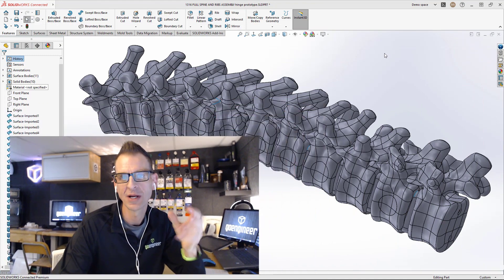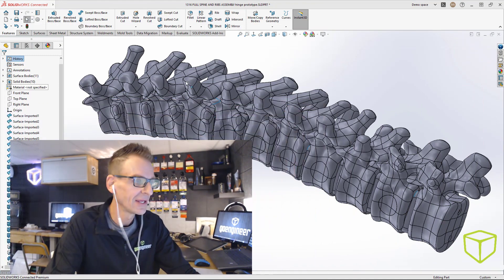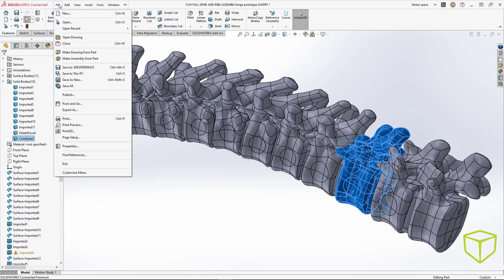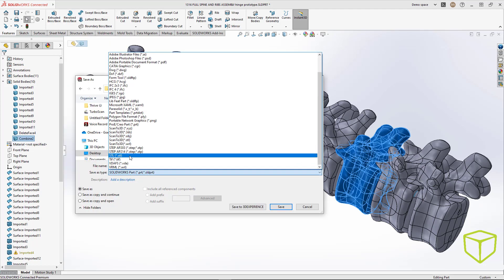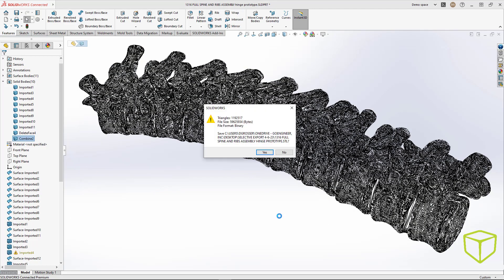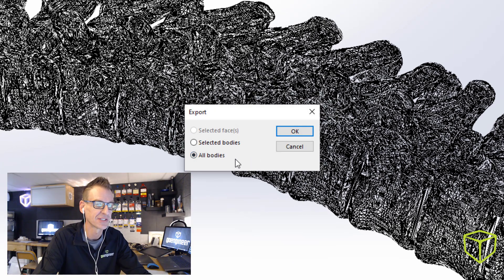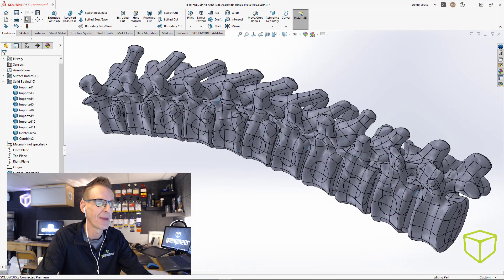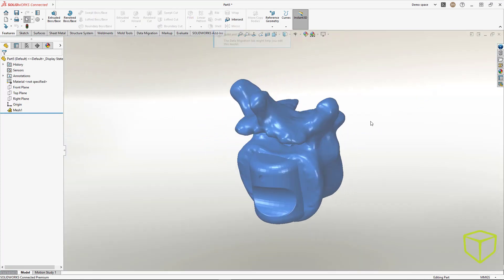SOLIDWORKS Tutorial - Selective Export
SOLIDWORKS has seemingly endless feature functionality, and some capabilities are actually pretty hidden too.  In this quick tip, Darin at GoEngineer shows you how to export a specific body or bodies from a multi  body part file.  This one is a REAL time saver!!

All "Tips and Tricks" presentations are different, so if there is something you'd like to see presented, you can always let us know.